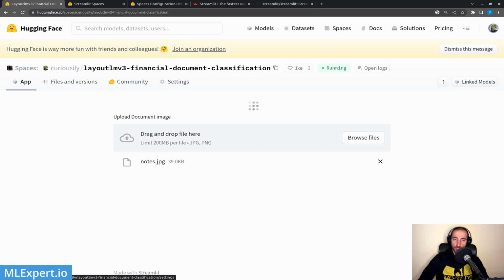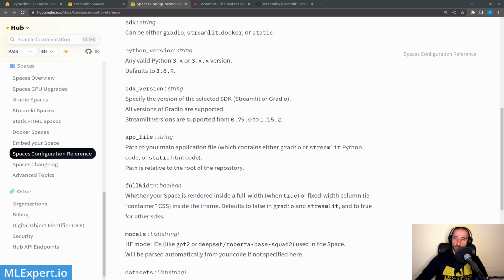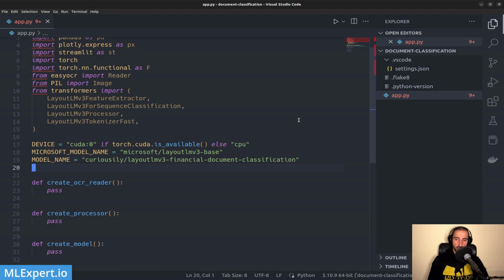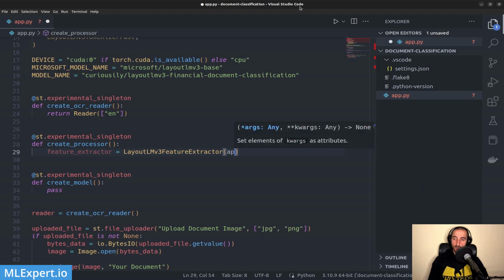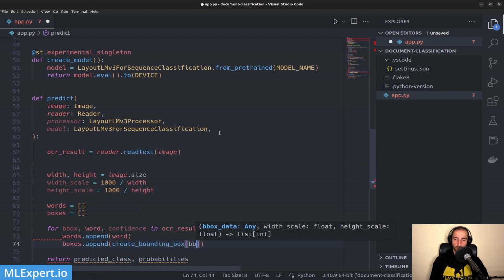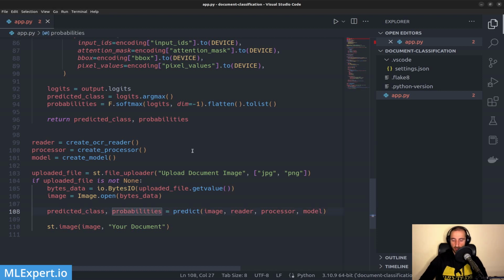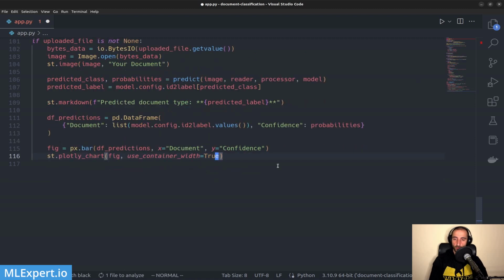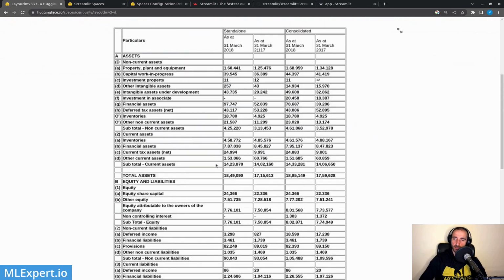Deploy LayoutLMv3 for Document Classification using Streamlit, Transformers and HuggingFace Spaces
In this video, you'll learn how to deploy a pre-trained LayoutLMv3 model for document classification using Streamlit and HuggingFace Spaces. This is a powerful combination of tools that allows for easy and free deployment of pre-trained models. We will be going through the steps of loading the model, preparing the input data, and running the classification process. By the end of this video, you will have a solid understanding of how to deploy pre-trained models for document classification in your own projects and a demo app.

00:00 - Intro
00:36 - Demo app
01:46 - Streamlit
02:58 - Project setup
06:20 - VSCode setup
08:00 - Streamlit app
29:48 - Upload to HuggingFace Spaces
32:38 - Test the live app
33:24 - Conclusion